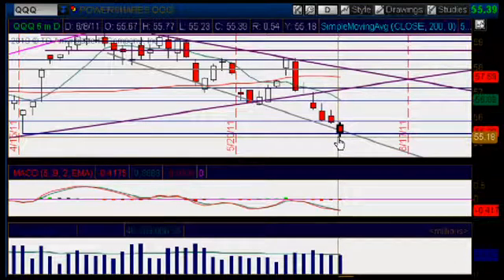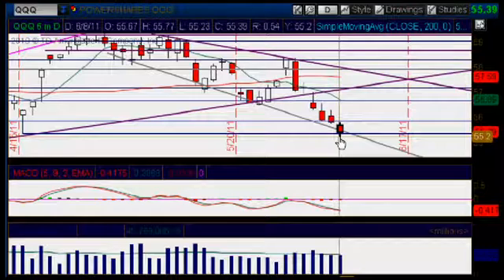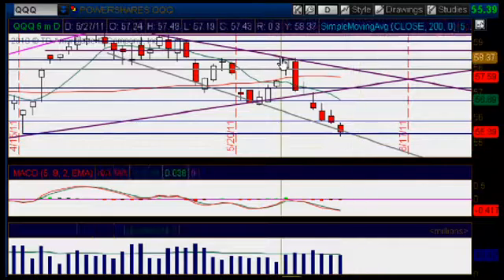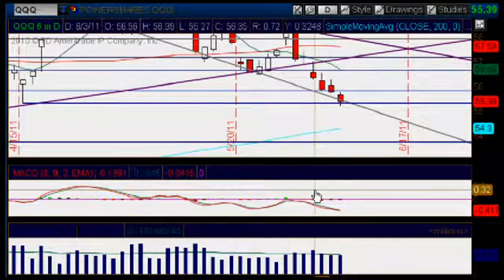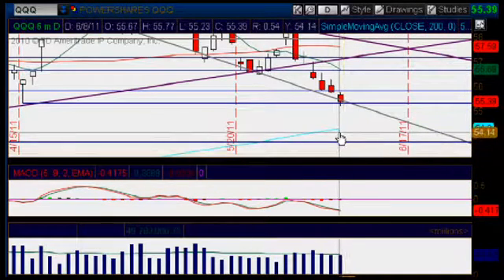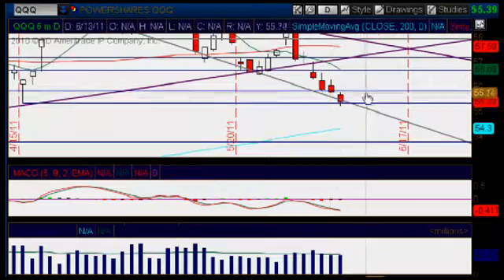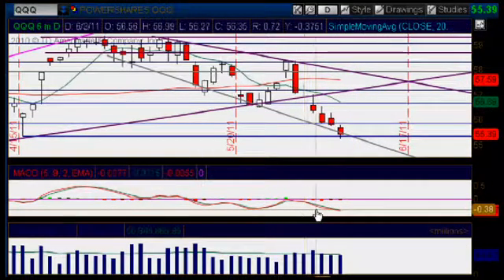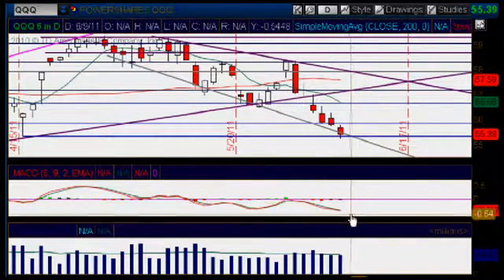QQQ Analysis - Wednesday Report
Hi Traders! Wall Street remains bearish. QQQ at support. Trade smart - Carolina:)